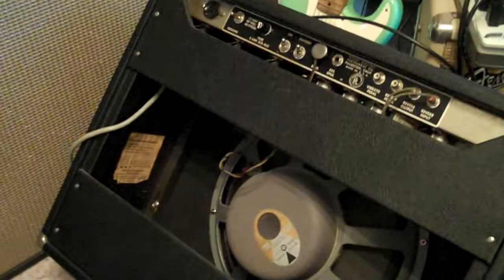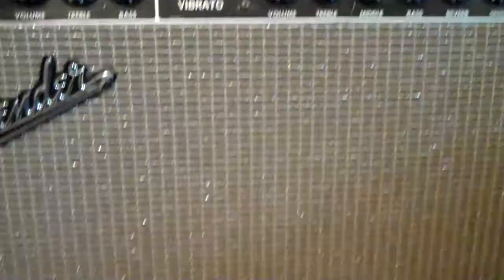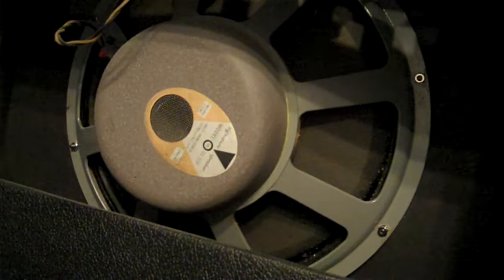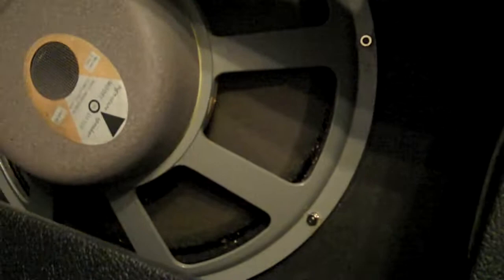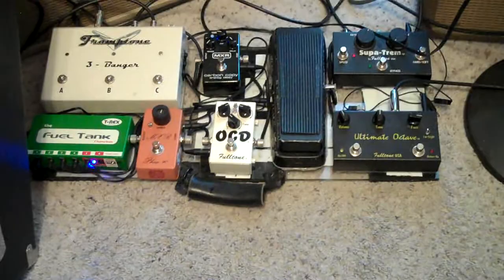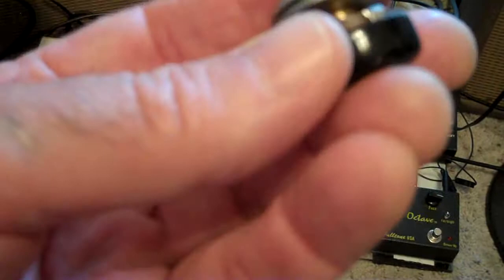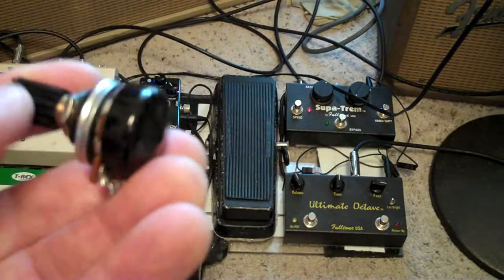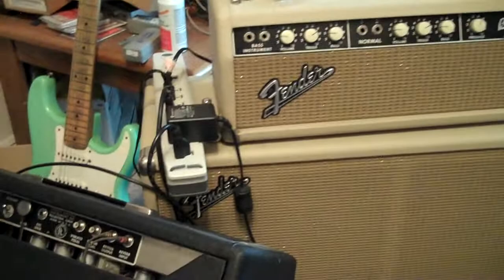1964 Fender Vibroverb - Wah Wah Maintenance & Earl Hooker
You can see most of my equipment in this video. I wanted to give you a good source for wah-wah pots.  I wore mine out.  I tried cleaning it but it is best to replace them often if you use them a lot.  You can get the correct 100K ICAR taper pot from Dan at Area51TubeAudioDesign.  The 1964 Vibroverb is a much sought after Fender amp with a 15" JBL speaker.  It is basically a blackface Super Reverb circuit going through a 15" speaker which has a lot more bass and sparkly highs.